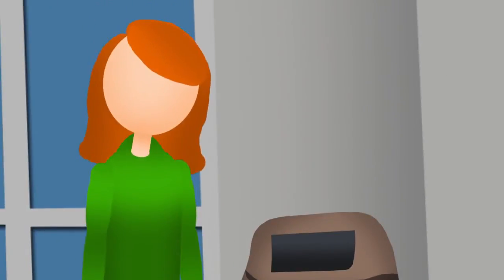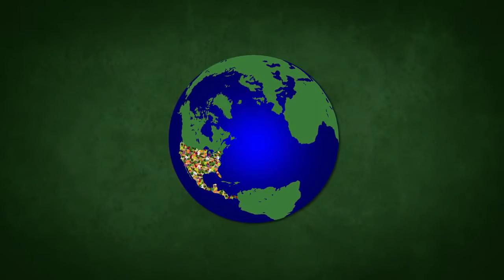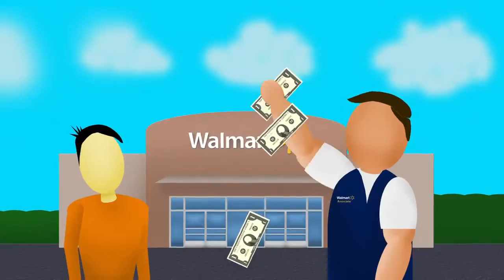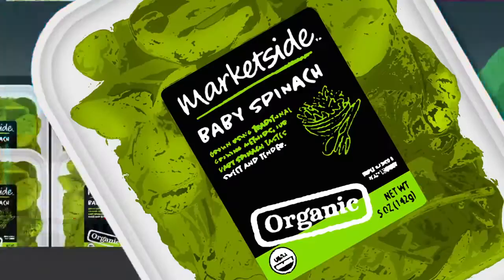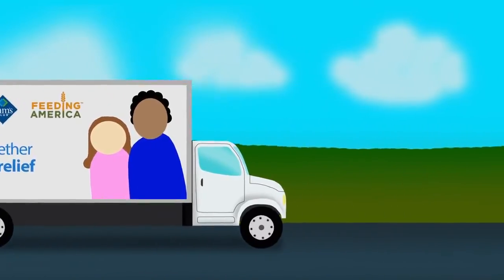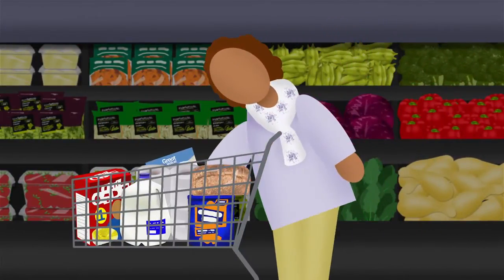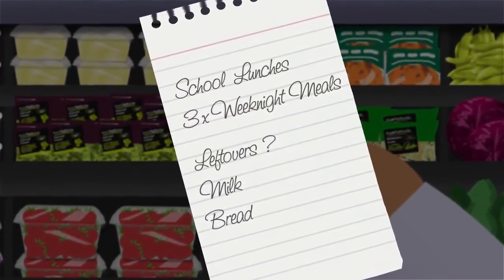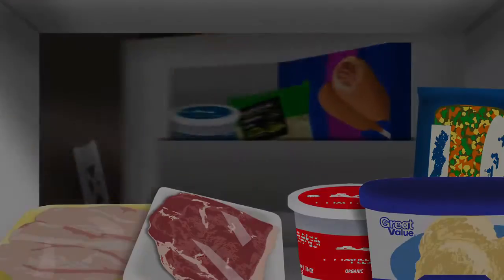Food is Too Important To Waste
We are committed to providing our customers with safe, sustainable, and affordable food. Unfortunately, 1.3 billion tons of food goes to waste each year. This means that each person wastes $390 per year. Follow these simple tips and let us help you save both food and money for a better life.

Save Money. Live Better.